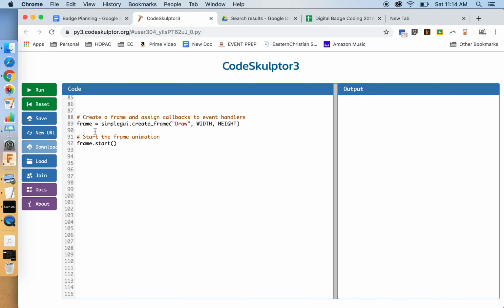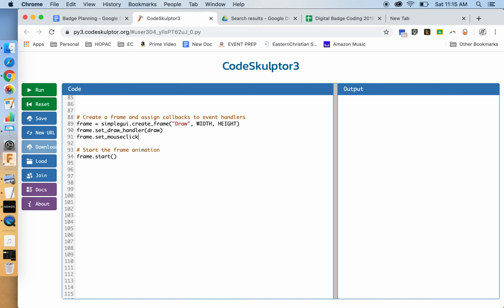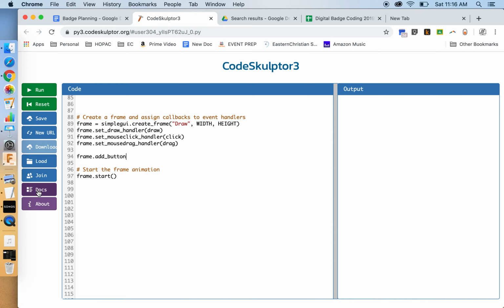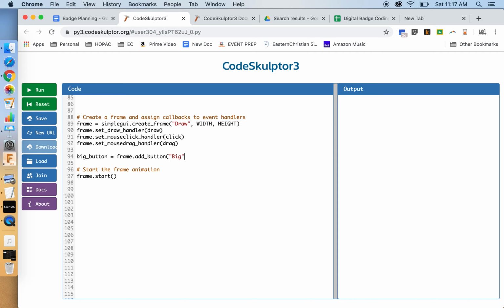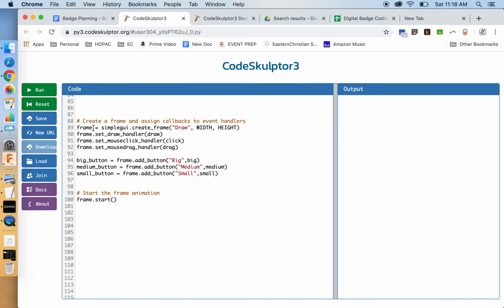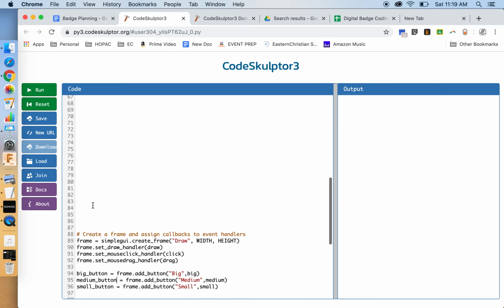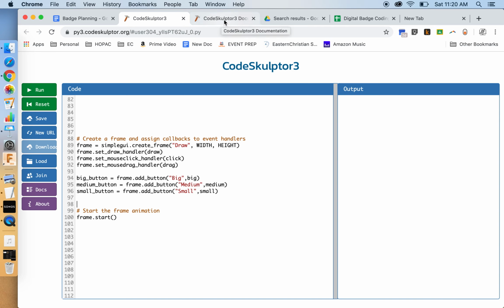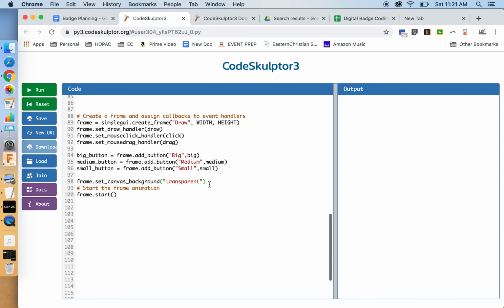User Interaction 2 Assignment 2 Tutorial 1